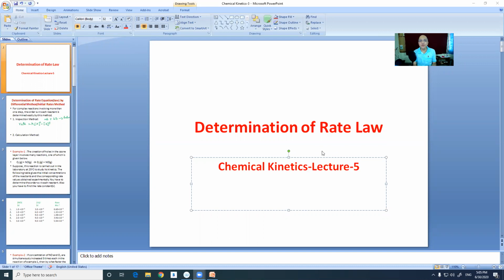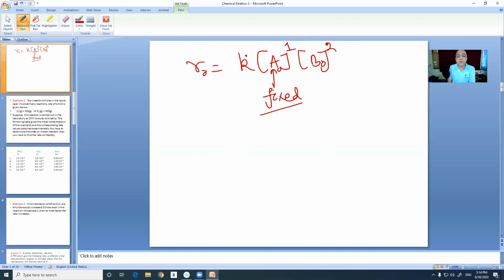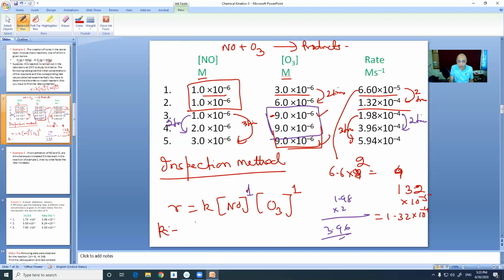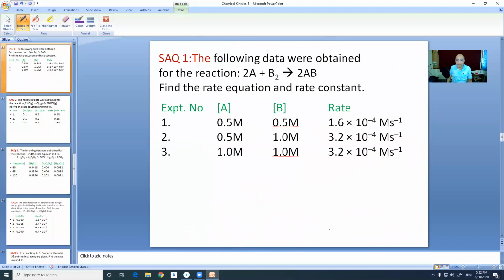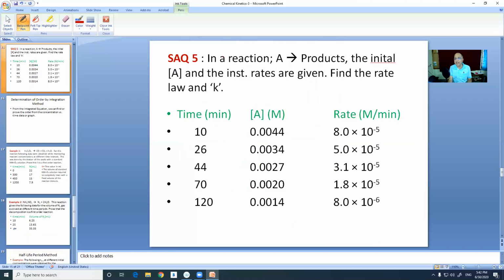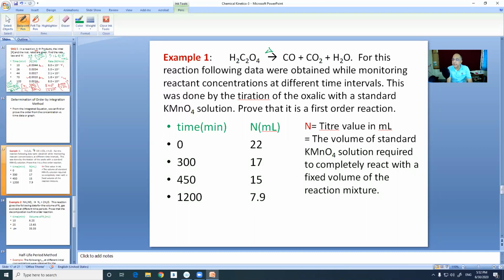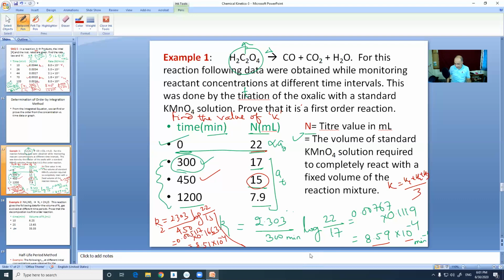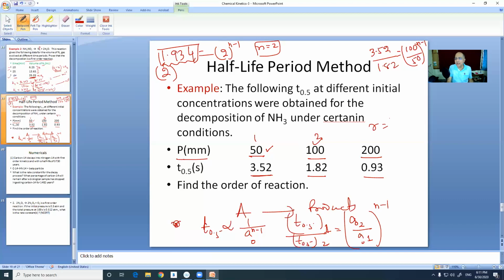Chemical Kinetics-Lecture 6 : Determination of order and Rate Equation by various methods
Chemical Kinetics-Lecture 6 : Determination of order and Rate Equation by various methods such as differential method, Integral method and half life period method and solution of a number of numericals.